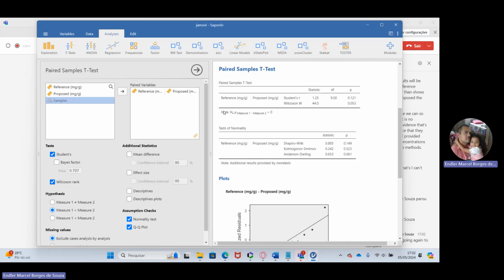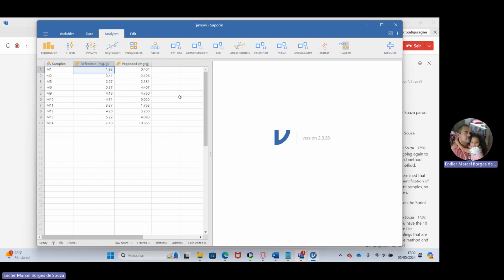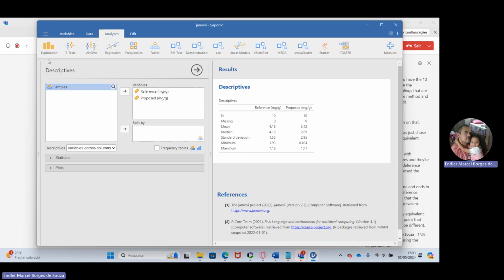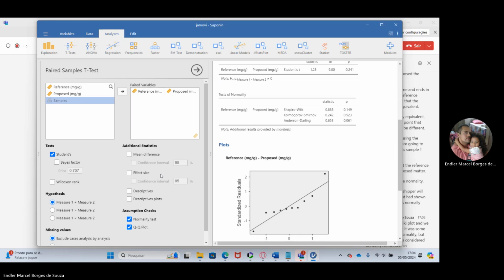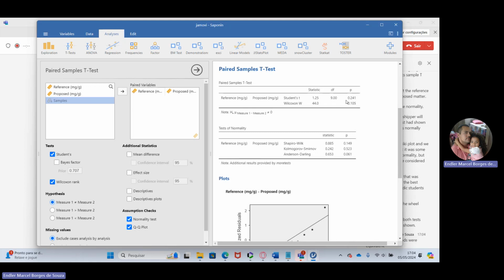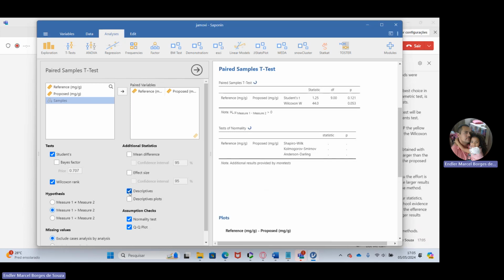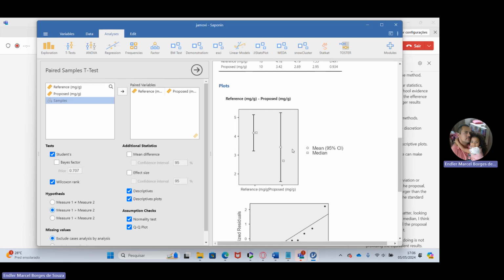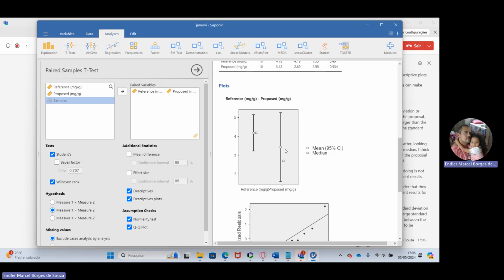Comparing two methods (Part 5)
Load Spreadsheet Saponins. Then, compare the proposed method and the reference method.